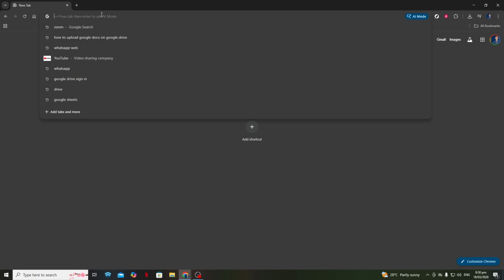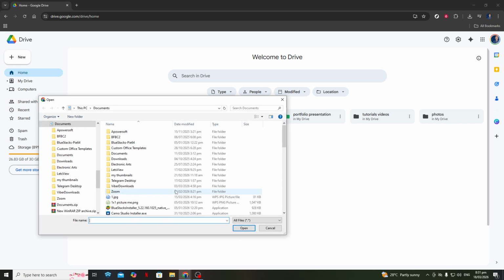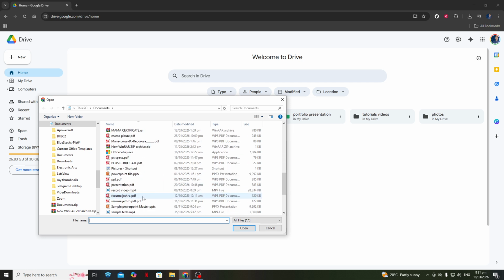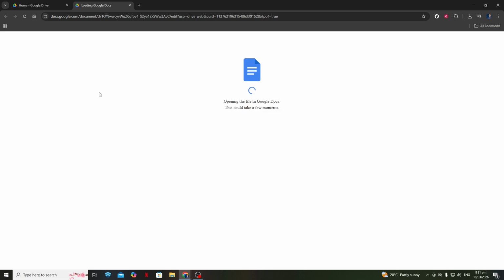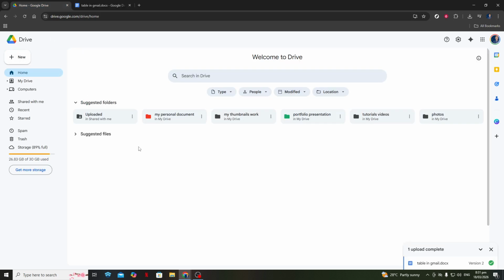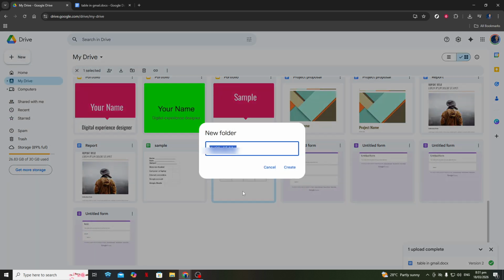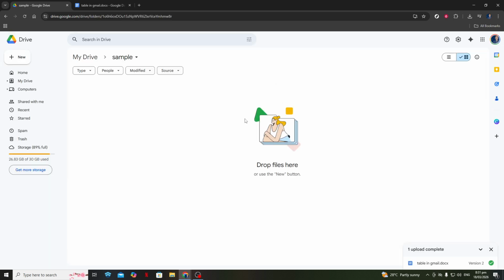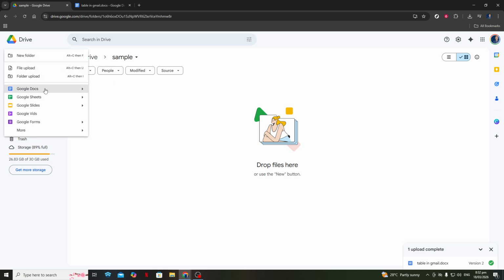How to upload google docs on google drive (Latest Update)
How to upload google docs on google drive

Learn how to upload Google Docs to Google Drive quickly and easily! Whether you want to back up your documents, share them with others, or organize your files, this step-by-step tutorial will guide you through uploading and managing Google Docs efficiently.

In this video, you’ll learn:

How to upload new Google Docs files from your computer or device
How to organize uploaded documents into folders for easy access
Tips for sharing and collaborating on uploaded files
How to convert documents to Google Docs format for editing
Tricks for using Google Drive on desktop, laptop, and mobile platforms

By the end of this tutorial, you’ll be able to upload, organize, and manage your Google Docs effortlessly, making your workflow more efficient. Perfect for students, professionals, and anyone who works with documents online.